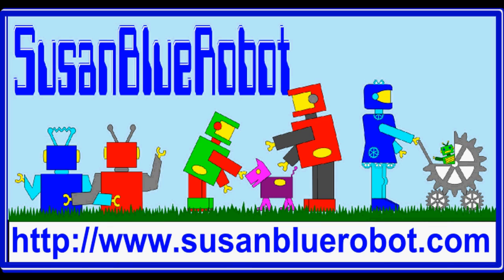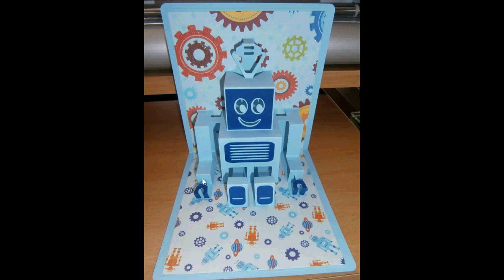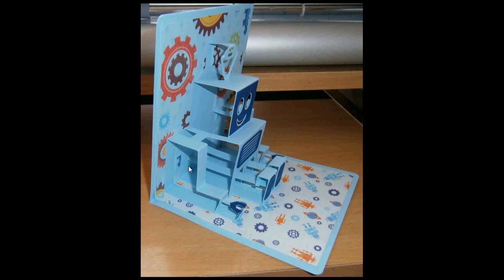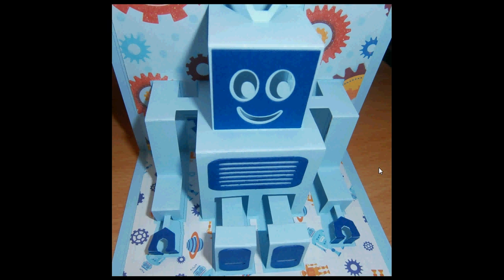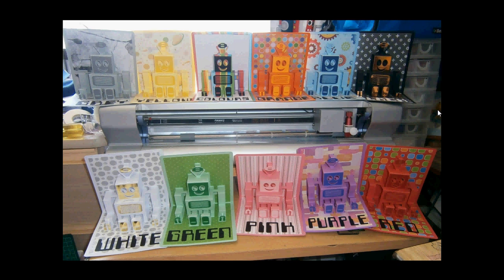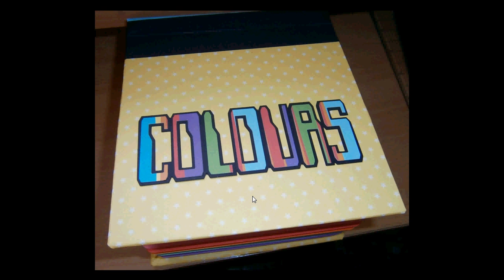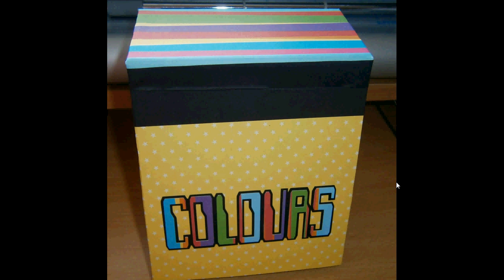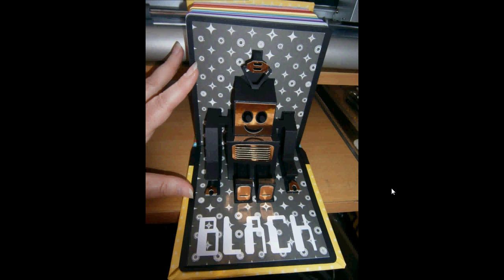COLOURS book PCS